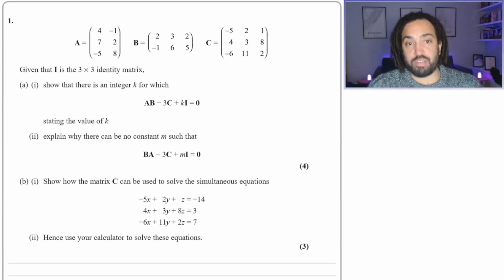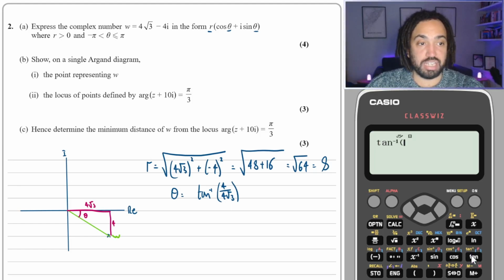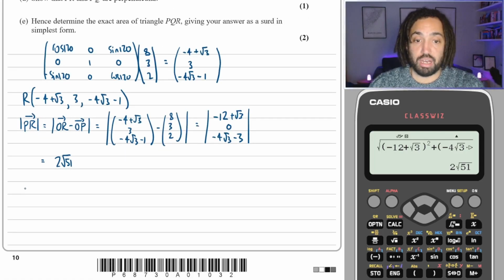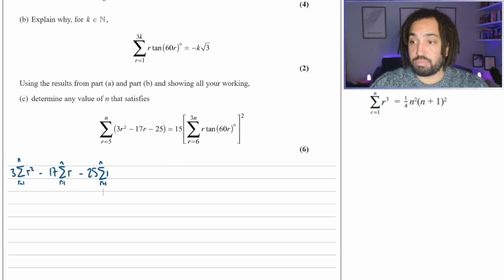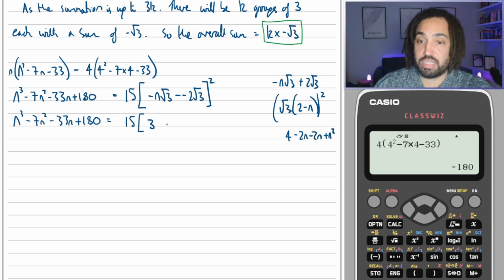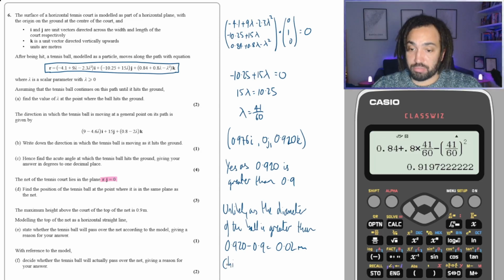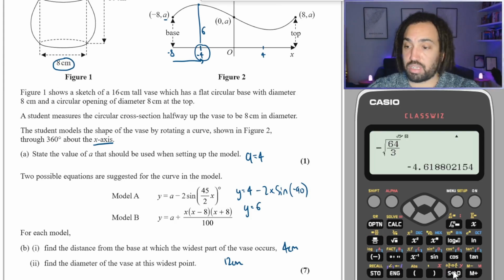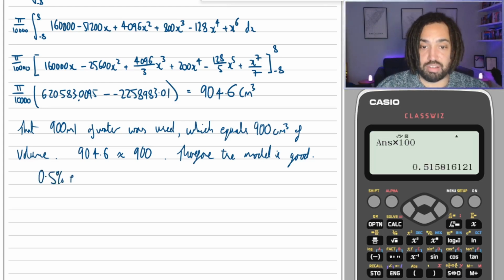2022 Edexcel Further Maths AS Level Core Pure Walkthrough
Chapters:
00:00 Introduction
00:11 Q1 – Matrices
10:01 Q2 – Complex Numbers
17:59 Q3 – Transformations
26:29 Q4 – Roots of Polynomials
34:43 Q5 – Series
49:35 Q6 – Vectors
59:21 Q7 – Proof by Induction
1:07:16 Q8 – Volumes of Revolution